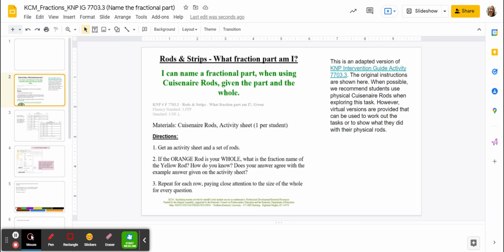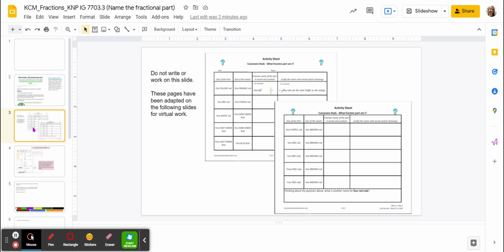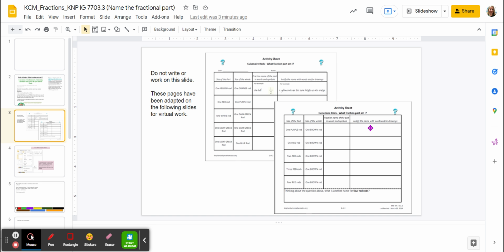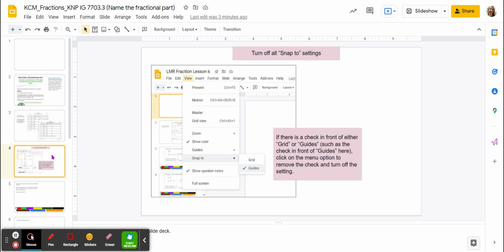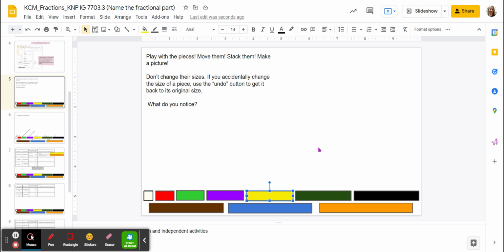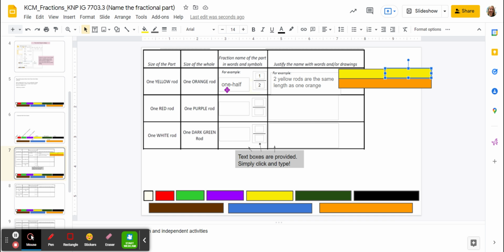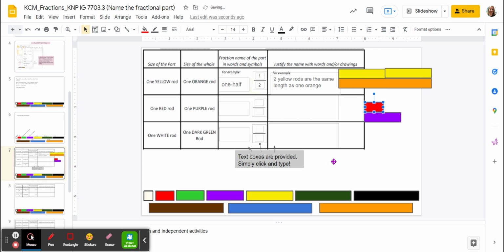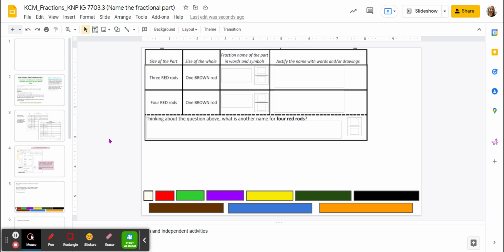Rods and Strips- What fraction part am I?